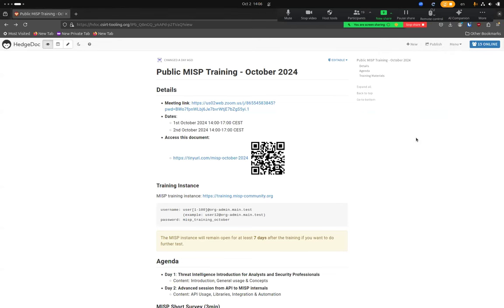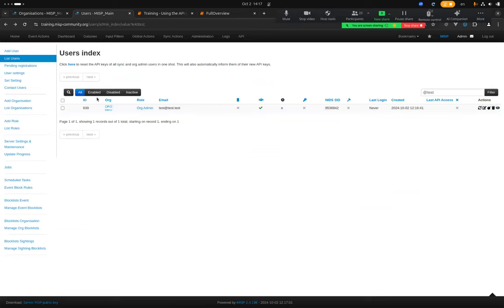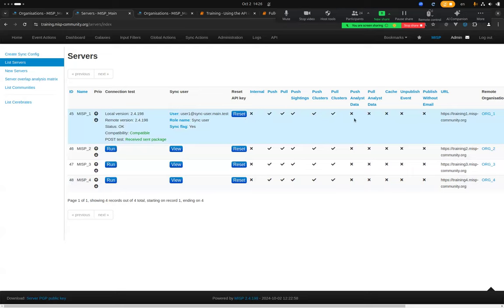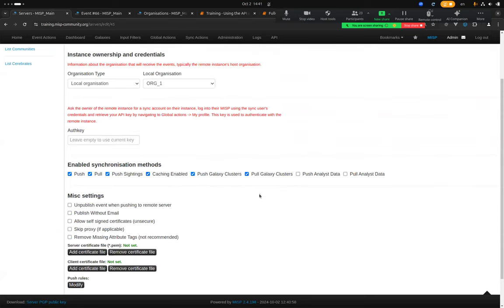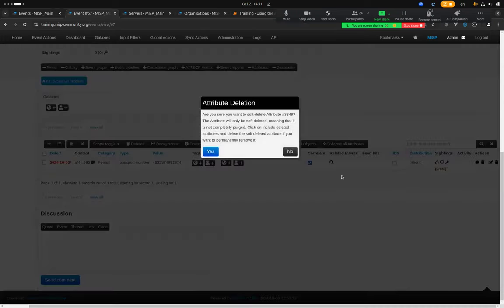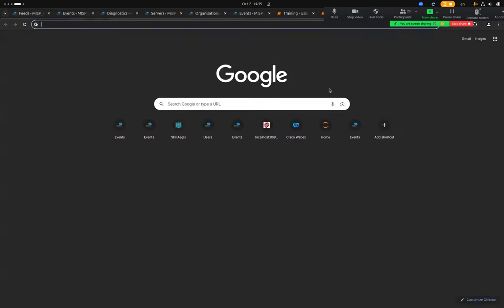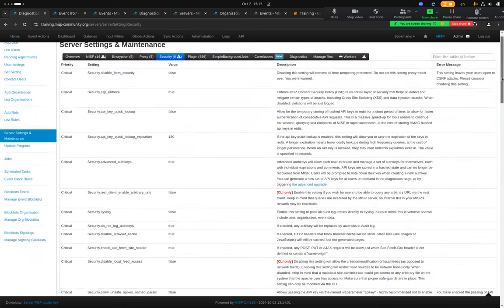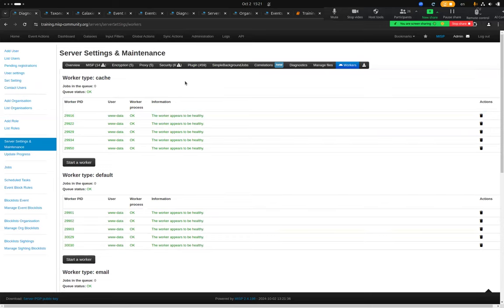Advanced session from API to MISP internals (including Administration)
- **Administration**
    - ACL & Ownership
        - Organisations
        - Users
        - Roles / Permissions
- **Synchronisation**
    - Servers & Feeds
    - Settings, filtering rules
    - PULL vs PUSH
    - Deletion
    - Event block rules
- **MISP Settings & Diagnostic**
    - Setting pages + Relevant settings
    - Workers
    - Diagnostic
    - Logs: Application and audit logs
    - Updating MISP (UI / CLI)
    - Updating JSON libs
- ==**Break**: _15min_==
- **Deployment**
- **Integration**
    - CLI Automation
    - MISP API and PyMISP
        - OpenAPI, RestClient
        - Jupyter Notebook demo
        - misp-playbook
- **Automation**: PubSub, MISP-Worflows
- Open Q&A